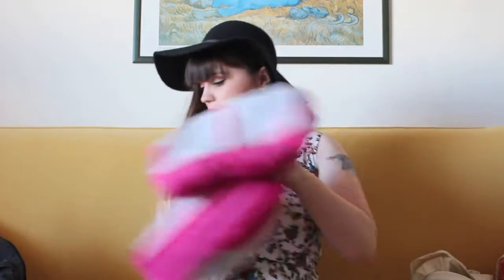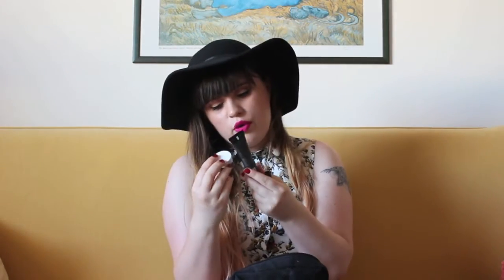What's In My Bag: Travel Edition | LionsTigersAndBeauty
Wazzzzzup - whilst I was on my holibobs I thought I'd show you what bits I deemed good enough to make the trip with me!

I mentioned a whole tonne of SPF/Sun stuff which I've done a whole blogpost on which you can read

Products Mentioned

Ikea Family Packing Cubes
Fjallraven Kanken Backpack
Where She Went - Gayle Forman
Brighton Rock - Graham Greene
Ray Ban Wayfarers

Sandalwood Body Wash (Eek forgot the brand sorry!)
Lush Seanik Shampoo Bar
Bleach London Reincarnation Mask
Lanacane
Mitchum Ultimate Pure Fresh Deodorant
Liz Earle Cleanse & Polish
YSL Manifesto EDT
Venus Snap Razor

Eyelure Pre-Glued Eyelashes in 70
Holika Holika Sweet Cotton Pore Cover BB in 01
Nars Pure Radiant Tinted Moisturiser in Finland
Clarins Instant Concealer in 1
Bobbi Brown Corrector in Porcelain Bisque
Maybelline Instant Rewind Erase Eye in Light
L'Oreal Touche Magique True Match Concealer in W 1-2
Bourjois Healthy Balance Powder in Beige Clair
MAC Mineralize Skinfinish in Stereo Rose
The Body Shop Honey Bronzer in 01
L'Oreal Infallible Mattifying Base
Eyeko Brow Gel
Soap & Glory D-I-Y Brow Bar
MAC Painterly Paint Pot
L'Oreal Miss Manga Punky Mascara
Fresh Sugar Lip Scrub
Rodial Glam Balm Lip
Bourjois Rouge Edition Velvet in Pink Pong
Soap & Glory Sexy Mother Pucker Gloss Stick in Nudist
Sephora Matte Lip Cream in 01 Always Red

Boots Botanics Radiant Youth Eye Cream
Vichy Idealia Life Serum
Caudalie Polyphenol Serum
MAC Luna Cream Colour Base
Orly Bonder
YSL Nail Varnish Dada Rouge
Seche Vite
Living Proof Instant Texture Volumiser
Living Proof Style Extender
Living Proof Hair Satin Serum
Shave Works Cool Fix
Delon + Cotton Pads